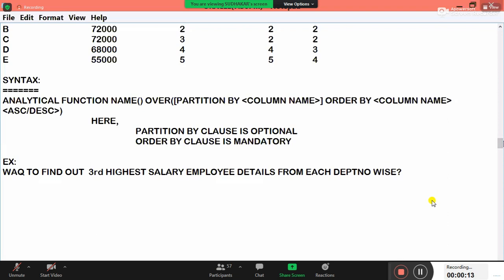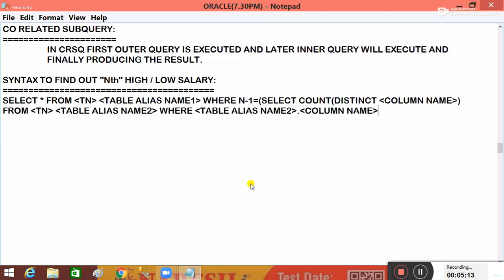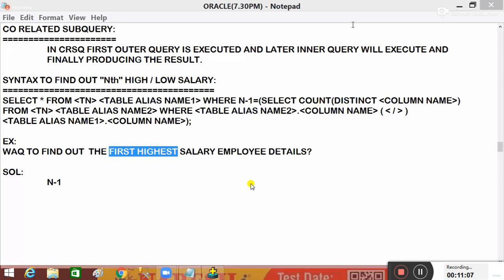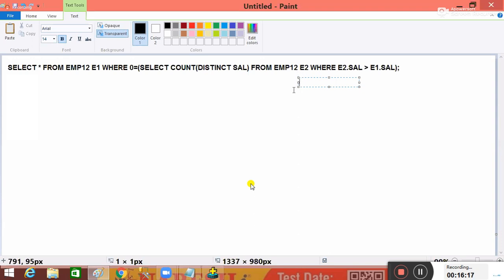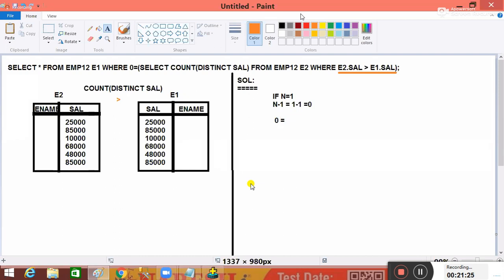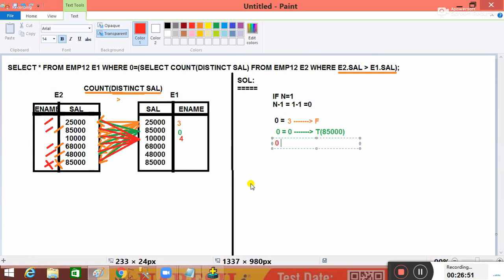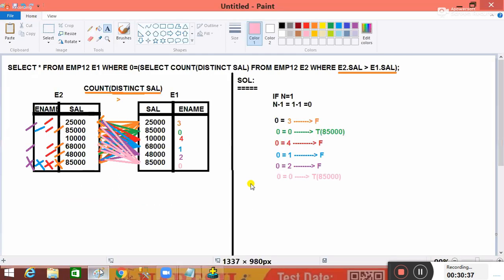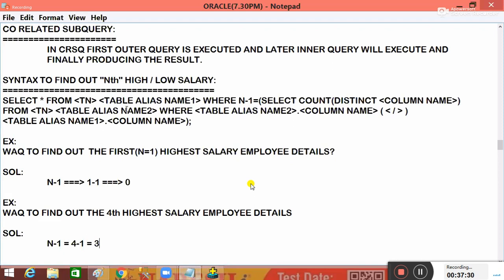20 SUBQUERIES 11th June